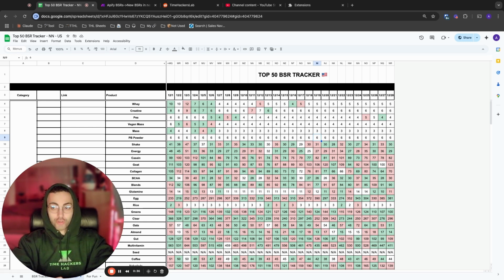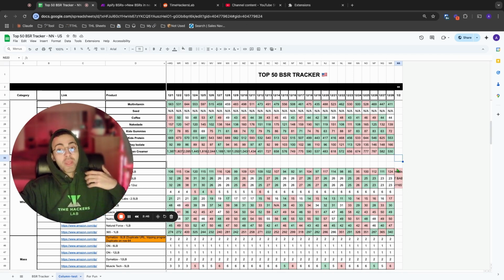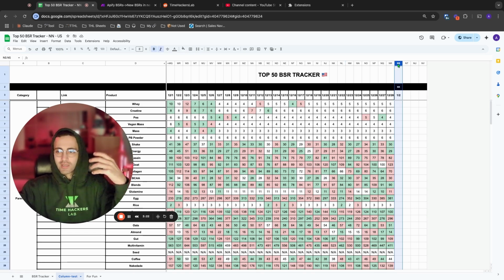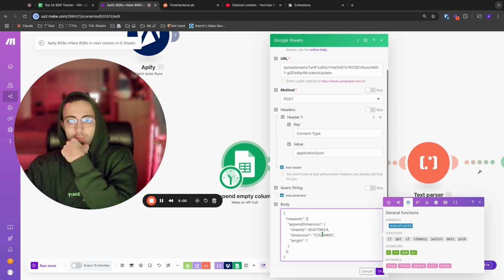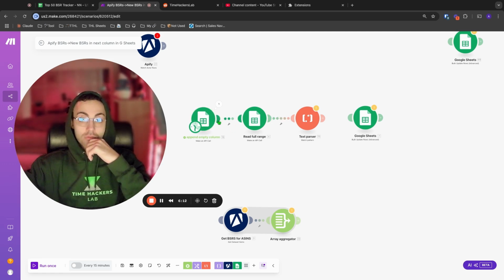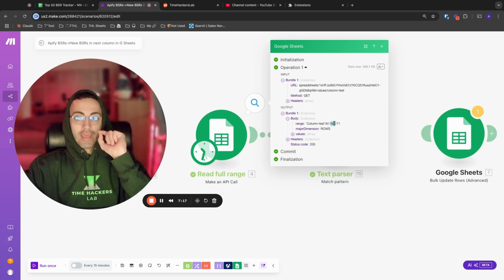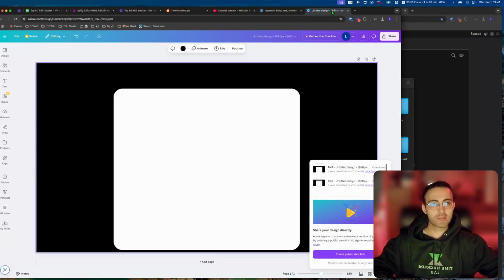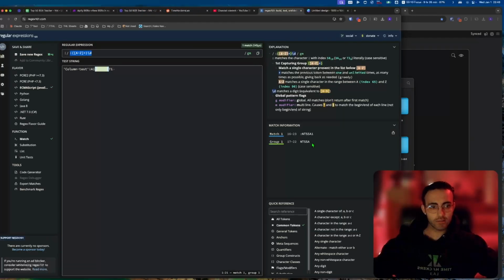Add Columns Google sheets with Make.com 2025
Timecodes:
0:00 - The Column Manipulation Challenge: "You want columns? Too bad!"
0:32 - Behind the Scenes: Adrian's Real-World Problem
0:45 - The Beautiful Spreadsheet Reality Check
1:17 - The Critical Discovery: No Direct Column Support
1:35 - The Breakthrough: Working Backwards from Bulk Updates
2:38 - The First Challenge: Dynamic Column Management
3:15 - The Hidden Gotcha: Sheet Layout Dependencies
4:35 - The API Solution: Column Append Magic
5:42 - The Dynamic Column Challenge
6:18 - The Game-Changing Discovery: Sheet Reading Strategy
7:34 - RegEx to the Rescue: Column Name Extraction
9:19 - Putting It All Together: The Complete Workflow

I get a small kickback if you sign up via these :*